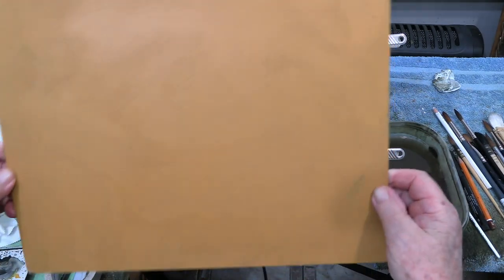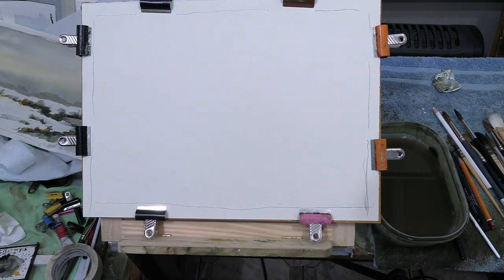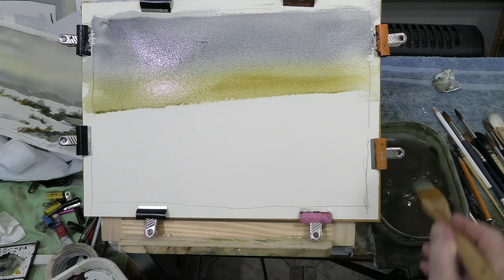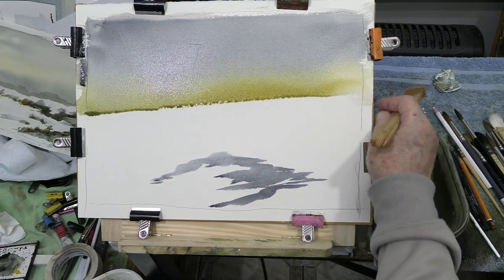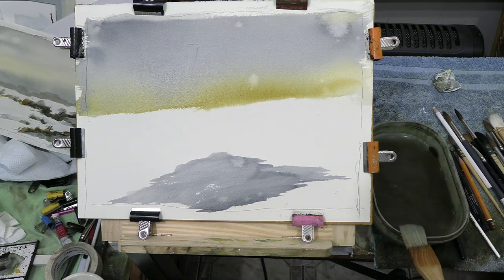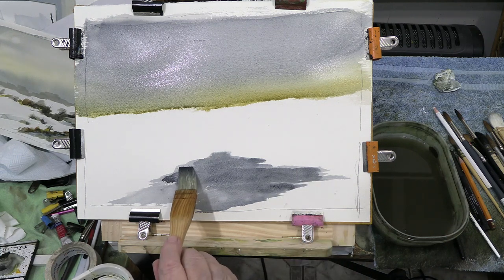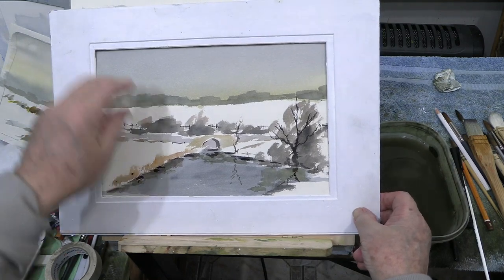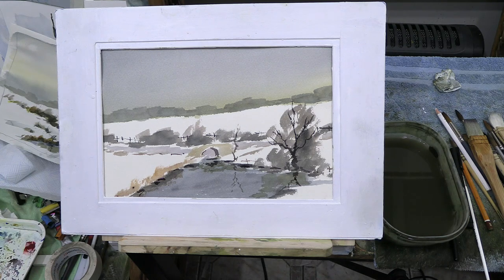Watercoloring for beginners